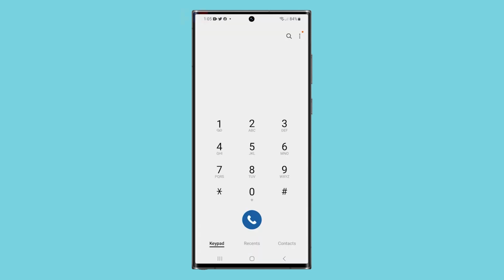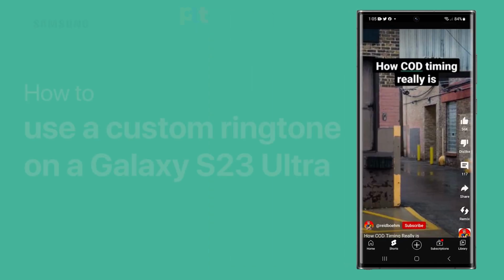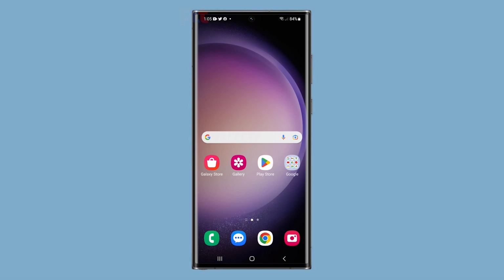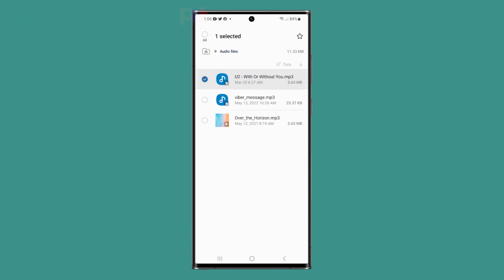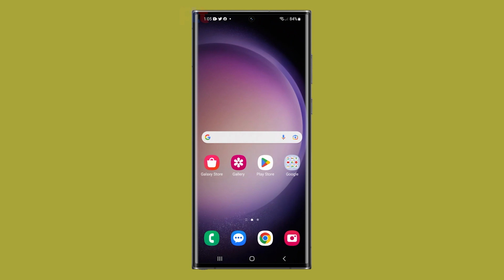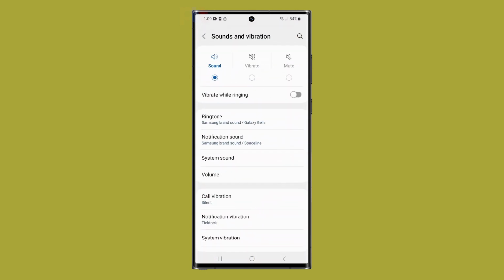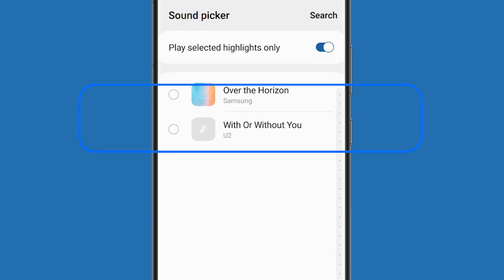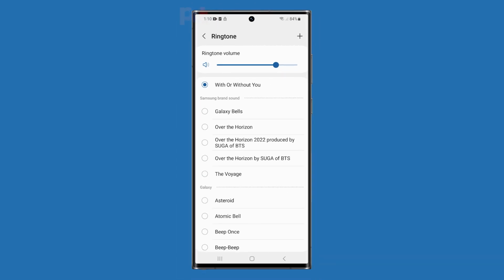How to Set a Custom Ringtone on Samsung Galaxy S23 Ultra Using an MP3 File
If you're tired of using the default ringtones on your Galaxy S23 Ultra, you can set a custom ringtone using an MP3 file. This way, you can use your favorite song or sound as your ringtone, making your phone more personalized.
In this video, we'll guide you through the steps to set a custom ringtone using an MP3 file on your Galaxy S23.
The first thing you need to do is make sure that the MP3 file is in the correct directory. Assuming that you've already downloaded the MP3 file, pull up the apps drawer and tap on the Samsung folder.